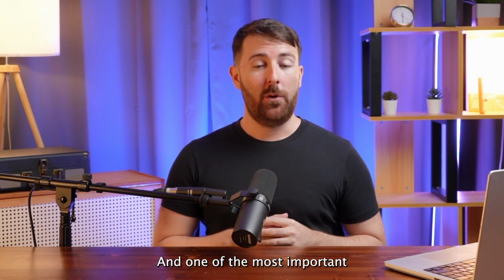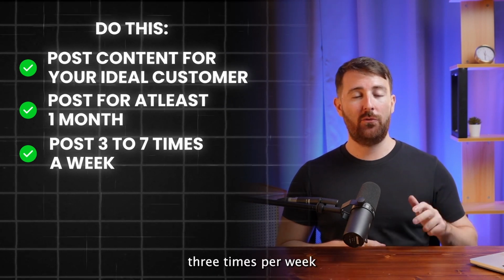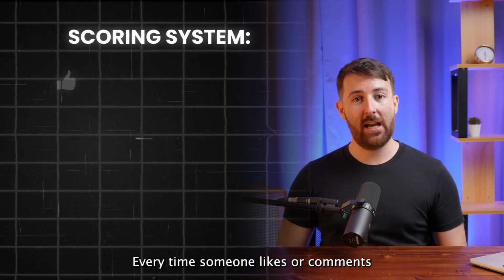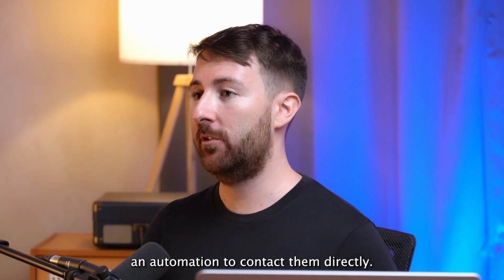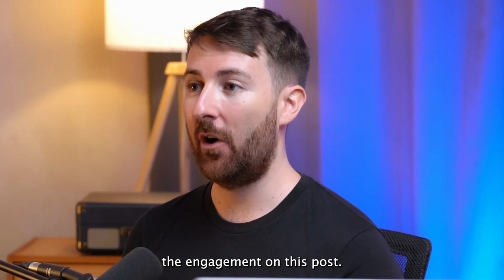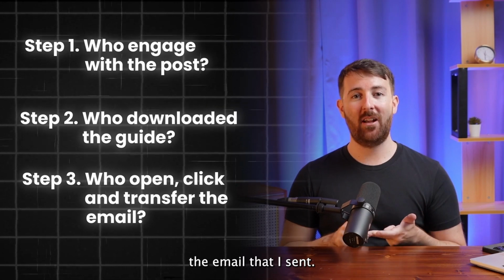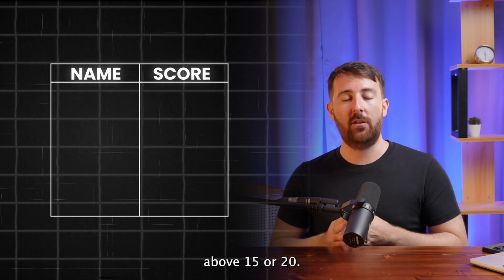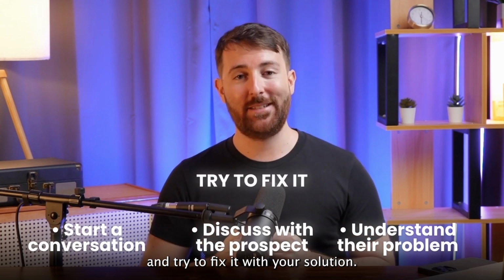The Full Outreach Strategy to Sell 10x Better on LinkedIn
Get my playbook to install a better outreach strategy. You'll learn how to combine content and messages to land clients on LinkedIn (but also by email). I've used this method for Linkedin lead generation and to close deals on Linkedin.